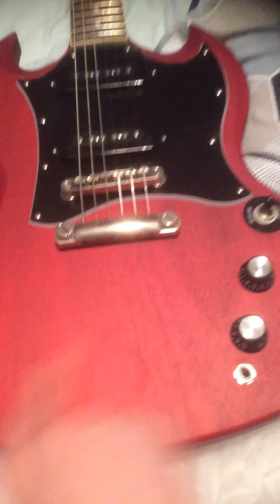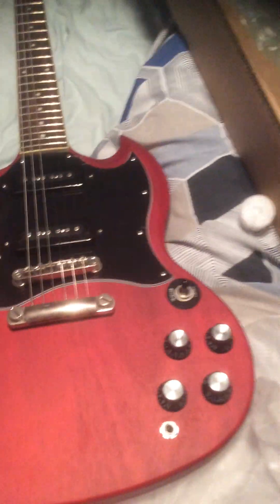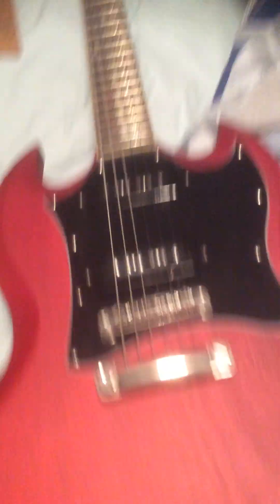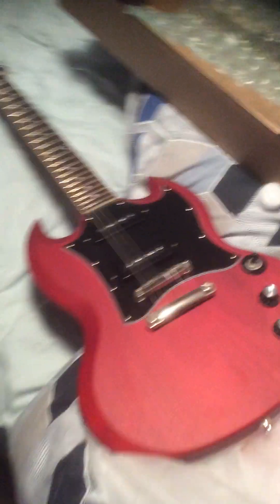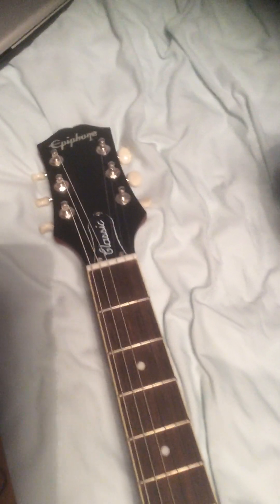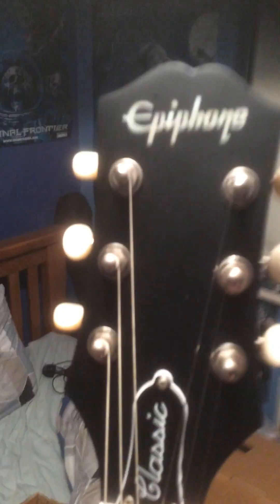My first guitar unboxing: Epiphone SG (portrait mode because I wasn't thinking)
I just realised after uploading that I filmed the video in stupid portrait mode! Sorry about that, also sorry for the awkward filming (my tablet was heavy) and my general awkwardness. Not used to making videos like this yet.

This is my first ever guitar. I'm 30 years old so I'm starting a bit late, but I've finally bit the bullet and decided to pursue guitar. Also planning another video of first plugin and play.